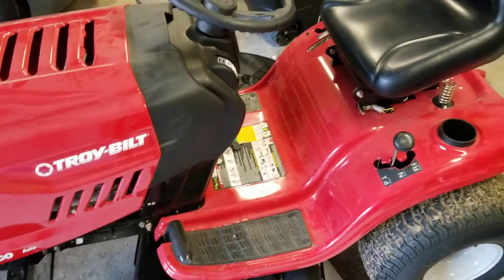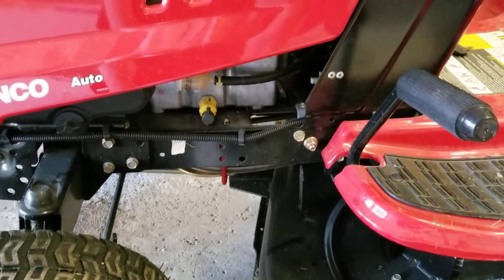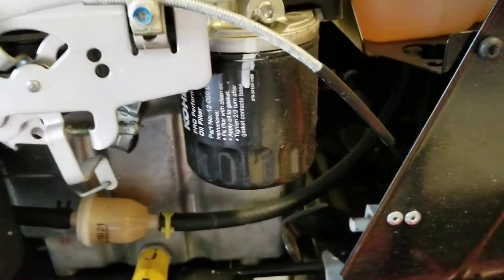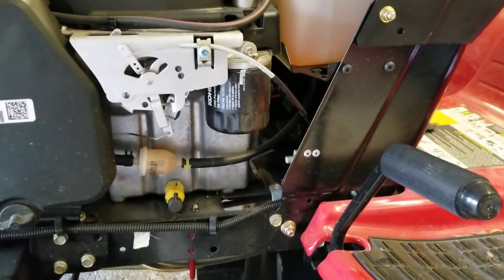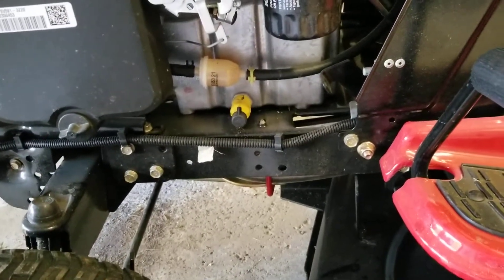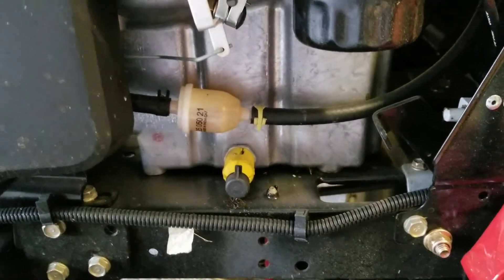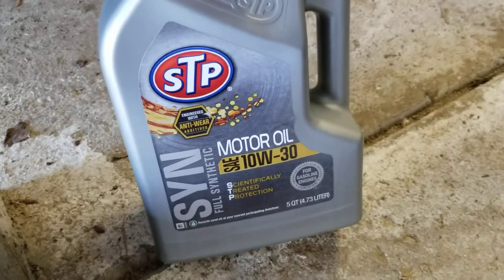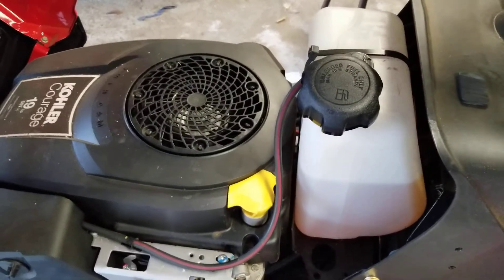Troy Bilt Bronco Oil Change Part 1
Oil change on Troy Bilt Bronco with 19HP Kohler Courage